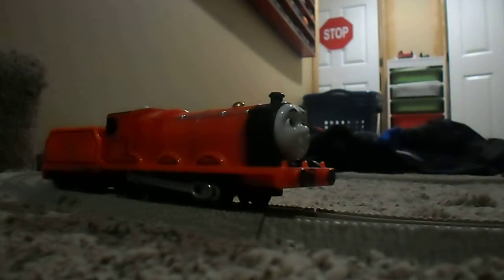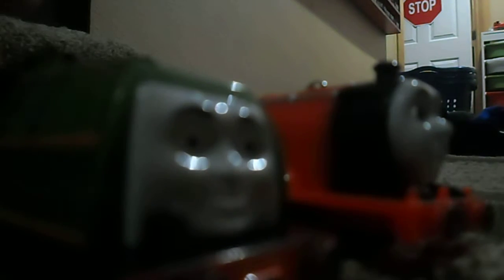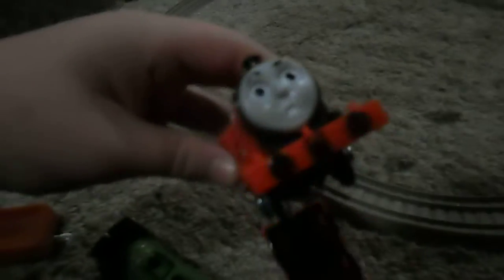Trackmaster Gator and Scared James test run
And That's all!